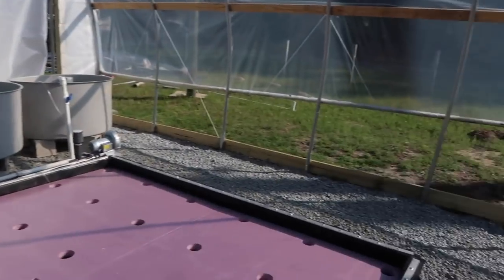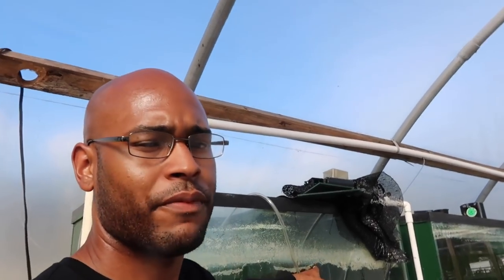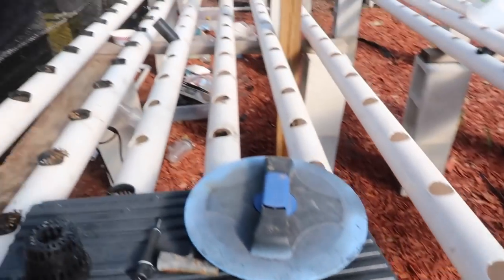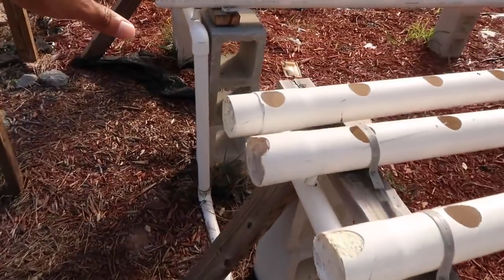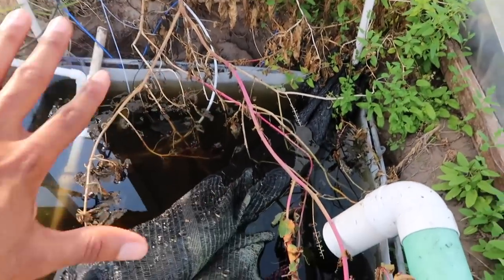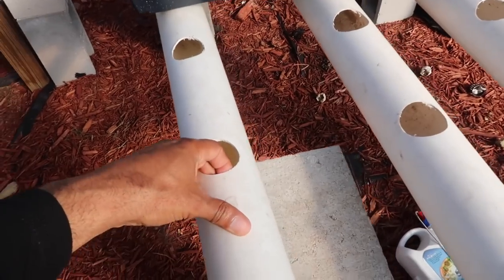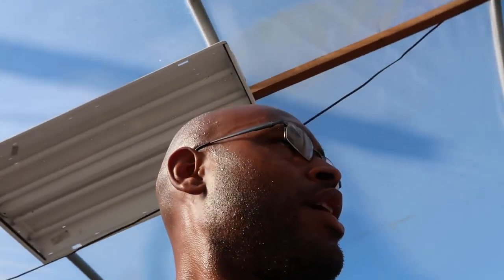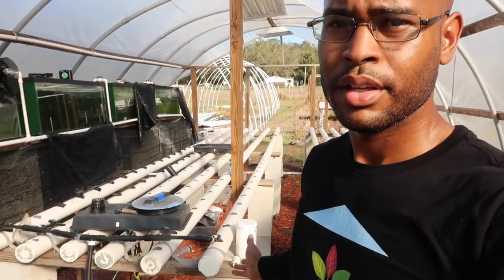My Previous Aquaponics System | The Aquaponics God Ep.16